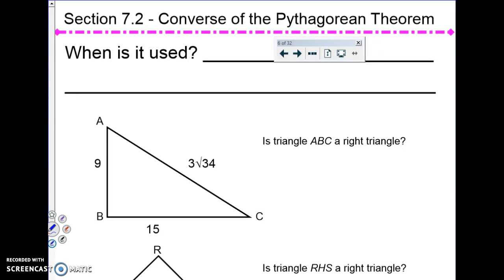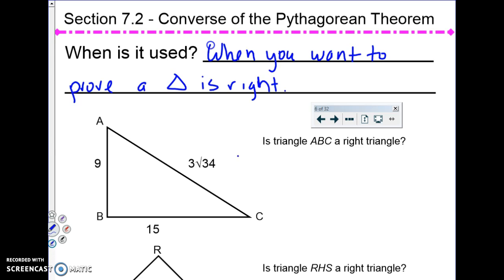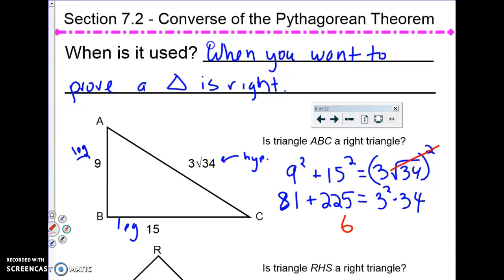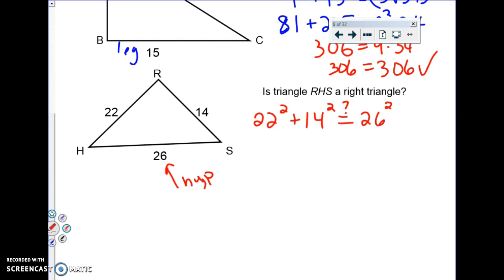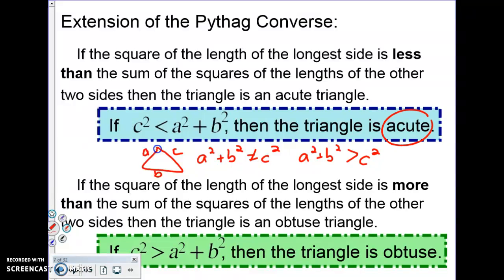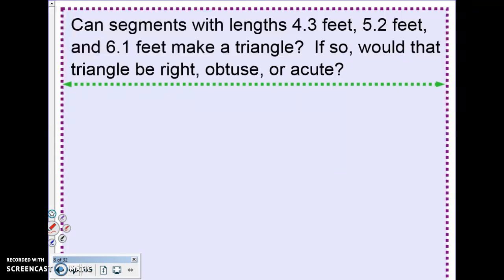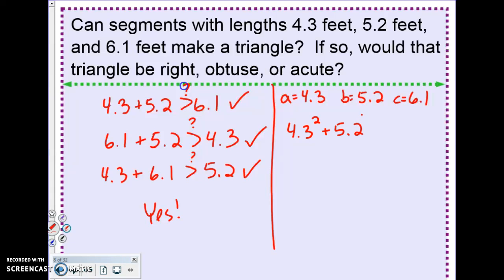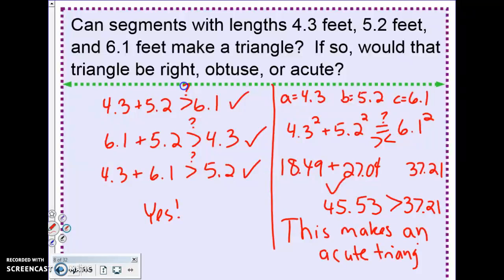Geo Section 7.2 - Converse of Pythag Theorem